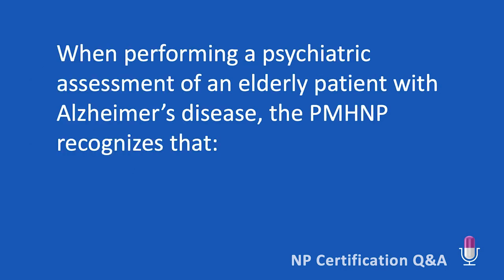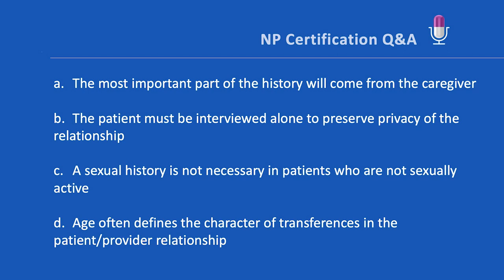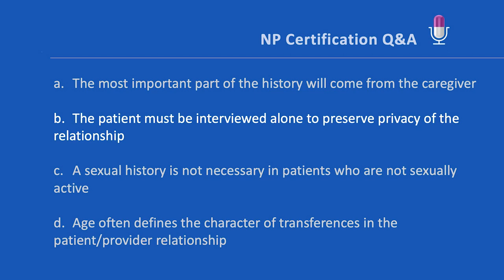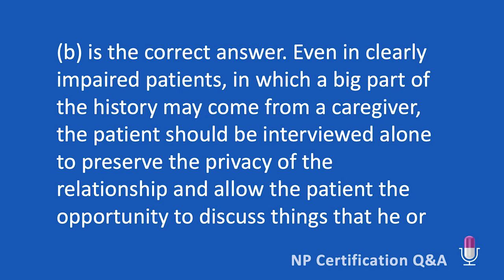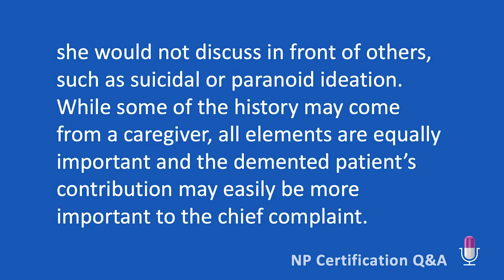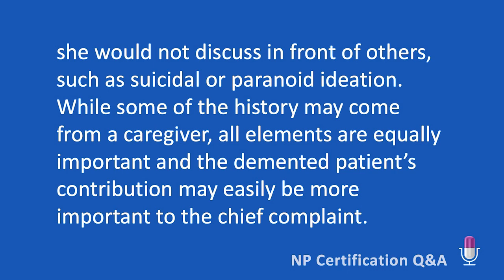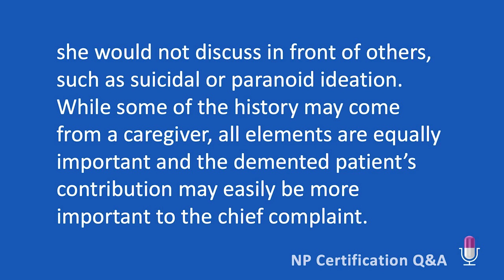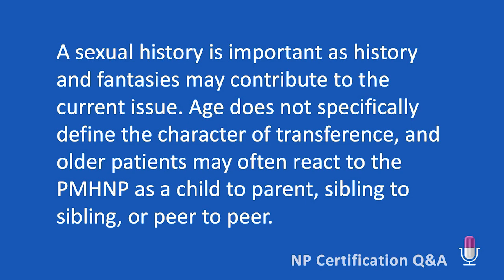Psych Assessment + Alzheimers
When performing a psychiatric assessment of an elderly patient with Alzheimer’s disease, the PMHNP recognizes that:

 a. The most important part of the history will come from the caregiver
 b. The patient must be interviewed alone to preserve privacy of the relationship
 c.  A sexual history is not necessary in patients who are not sexually active
 d. Age often defines the character of transferences in the patient/provider relationship